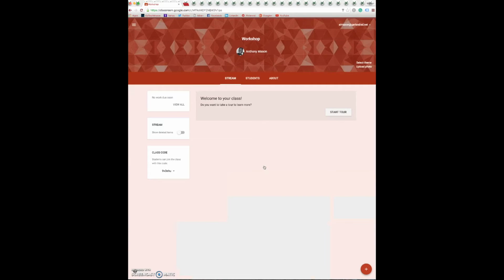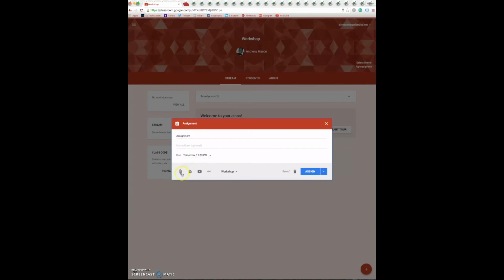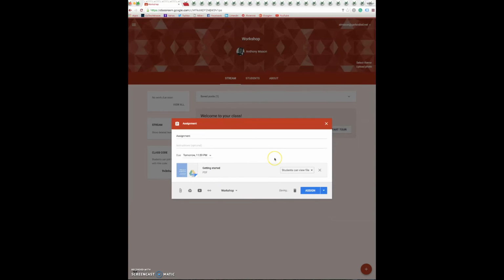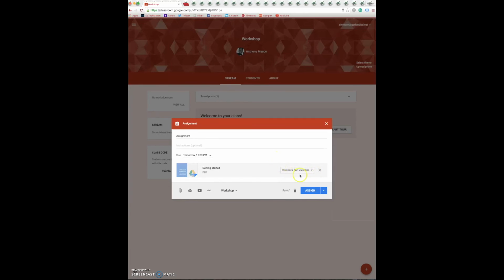A Quick Start Guide to Google Classroom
This is just a very quick overview of Google Classroom.